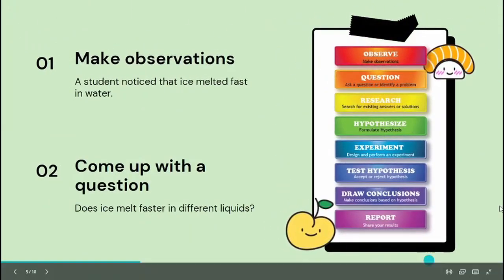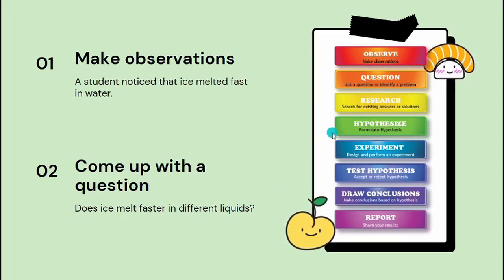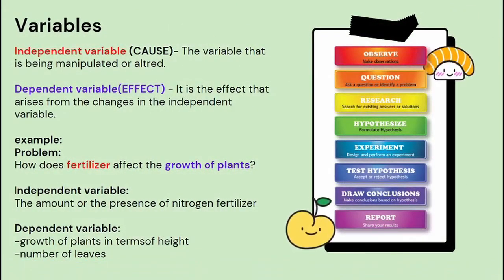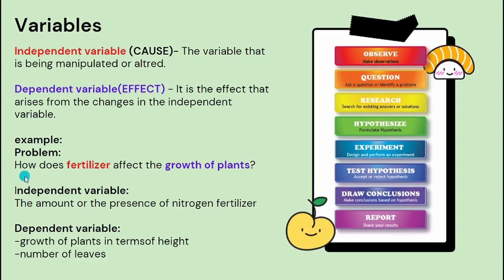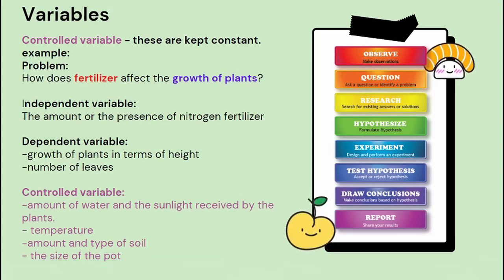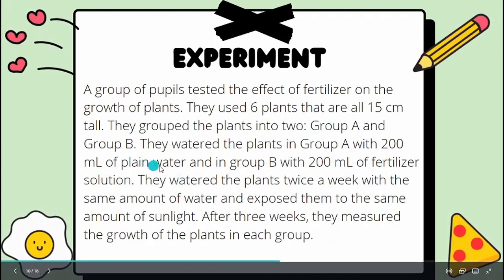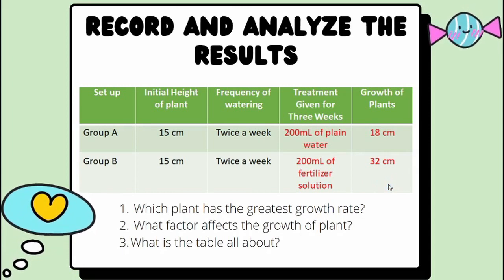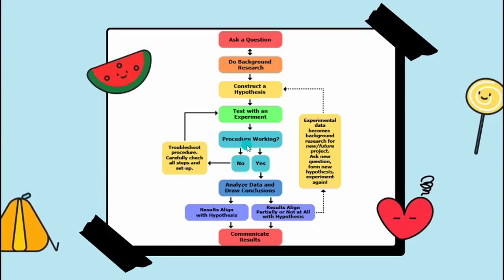Topic: Scientific Method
This lesson is aligned with the DepEd's MELC1
Module 1 Week 1-2| Grade 7 Science | 1st Quarter